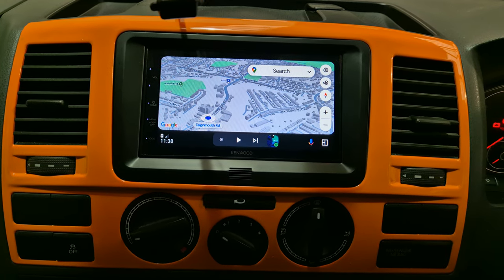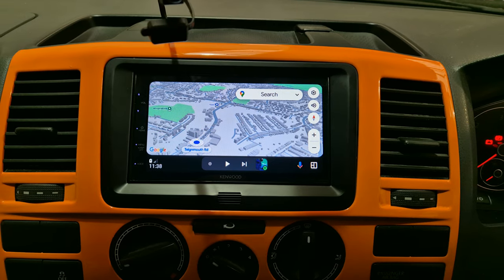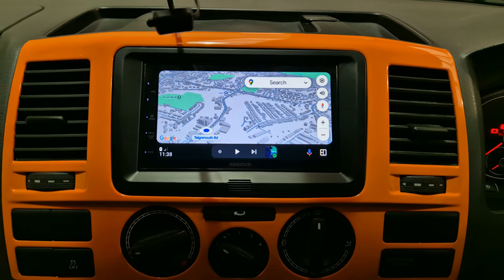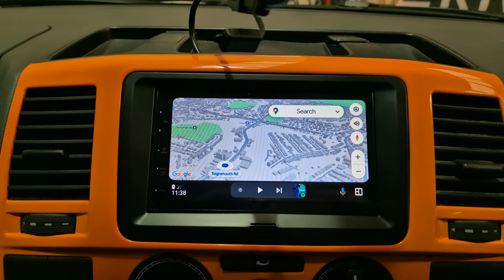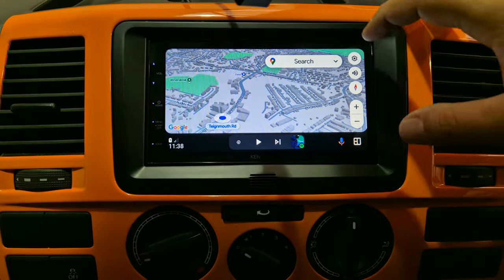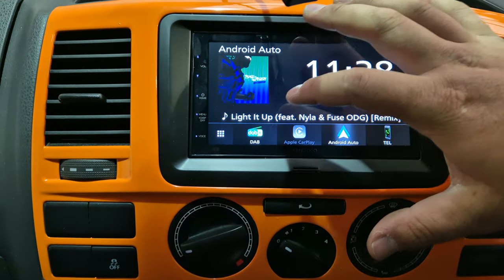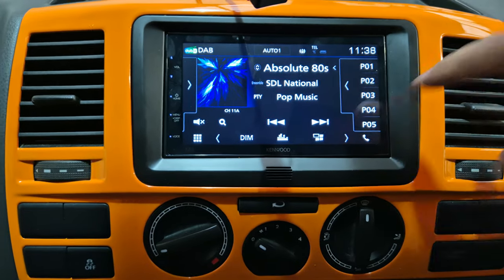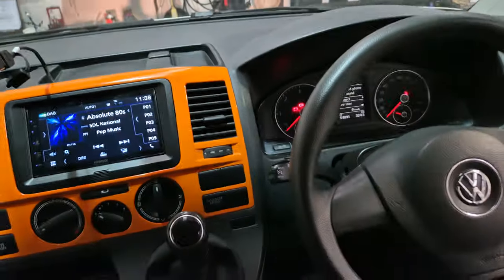Upgrade your VW T5.1 Transporter Get CarPlay & more KENWOOD DMX5020DABS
Looking for a stereo upgrade for your VW T5.1 Transporter? See Revs West customise this VW T5.1 with KENWOOD's Auto Express award-winning DMX5020DABS wired Apple CarPlay, Android Auto, Android Mirroring & DAB car radio & DAB car stereo.

KENWOOD's Pro-Install Dealers give expert advice on the right fit for your vehicle with our exclusive multimedia car radios. With vast experience in providing excellent customer service and custom bespoke installation solutions for almost any vehicle, they ensure the best possible product experience.

104 Teignmouth Road,
Torquay,
Devon,
TQ1 4EX